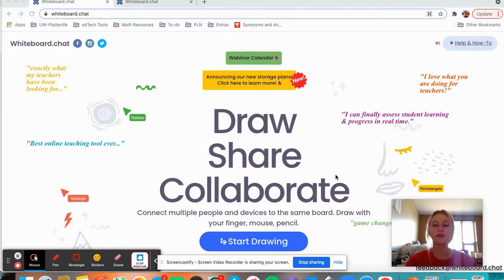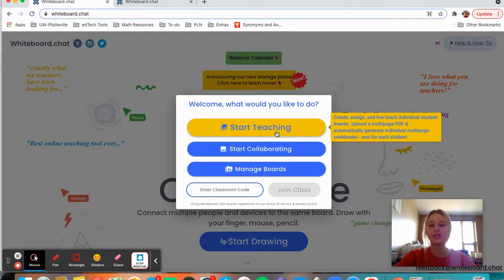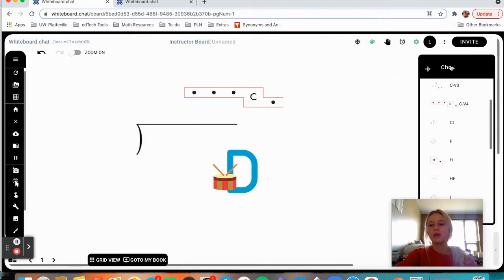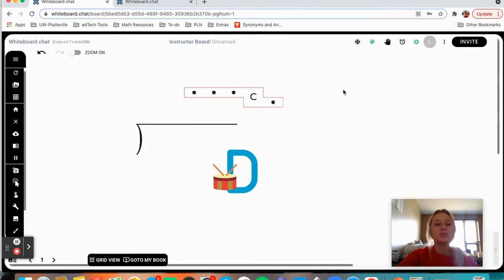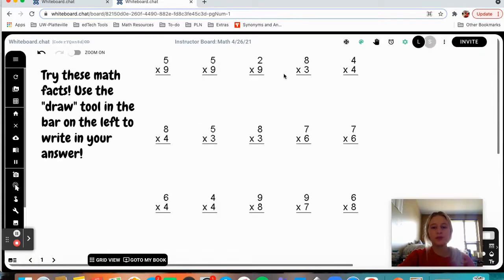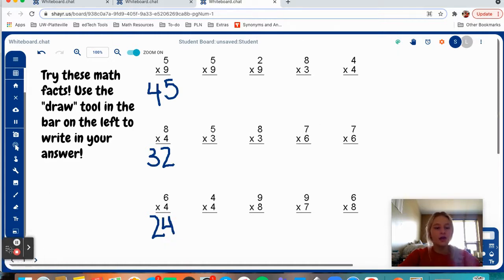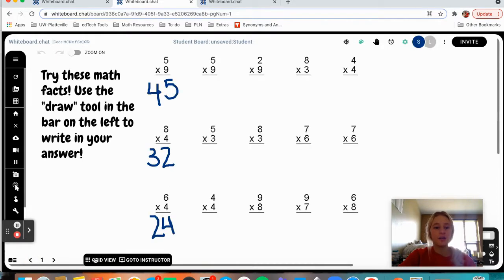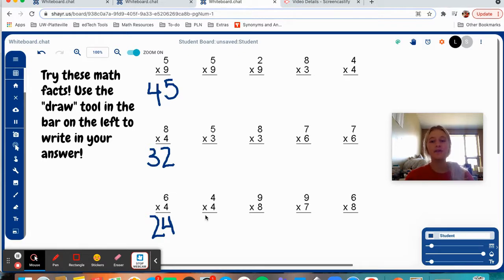Whiteboard Chat Tutorial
Ed Media Applications 4020
Research Project